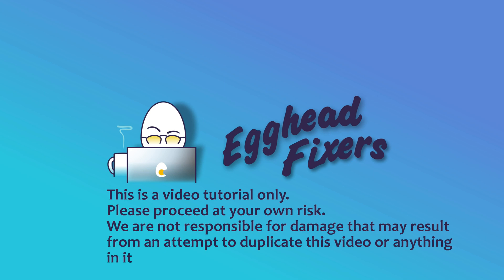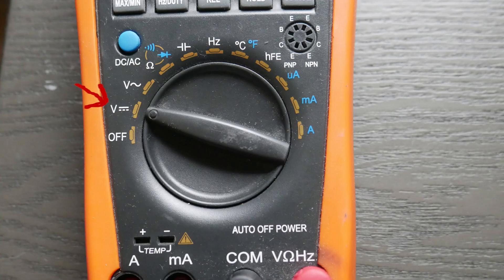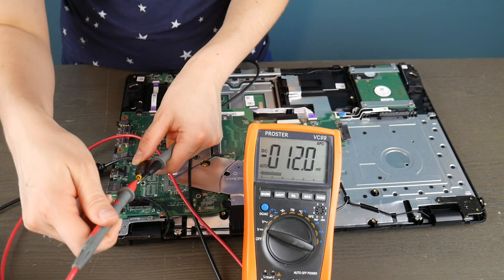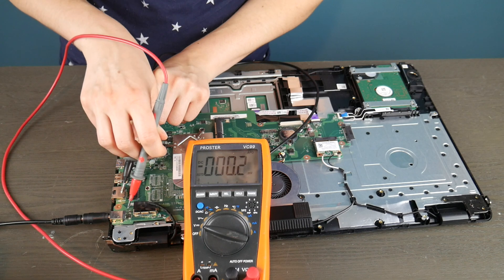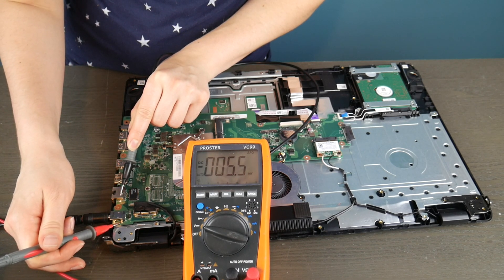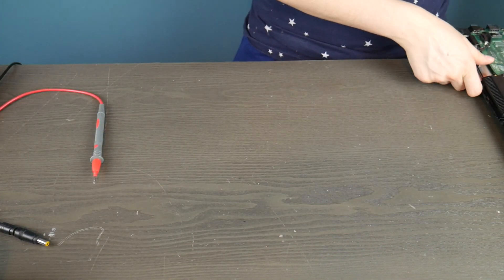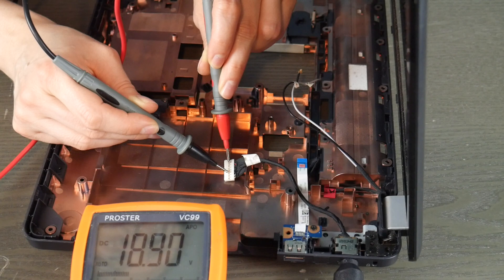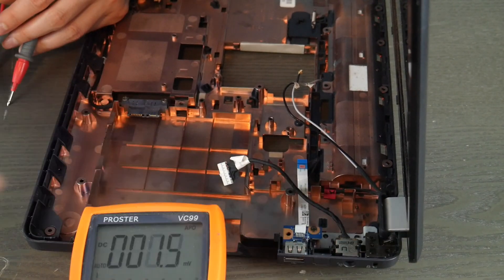How to Test an Alienware Laptop's Power Jack with a Multimeter - Tutorial by a Certified Technician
If you don't want to pay an IT hotline o r bring your computer to a repair shop👎 Then watch our Certified Repair Technician show you how to diagnose and fix a laptop with this problem. This is the same process any repair technician would use to fix a computer.

Computer repair tool kit recommended by our technicians:

Link for a multimeter in video:

Link for work laptops and desktops our technicians recommend:

Link for school laptops and Chromebooks our technicians recommend: